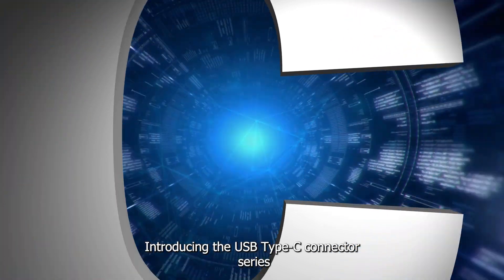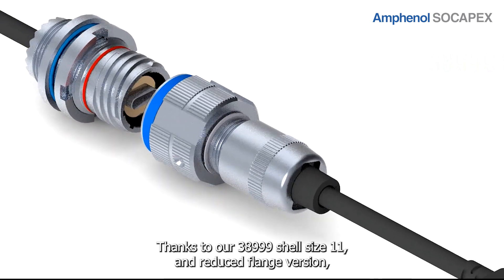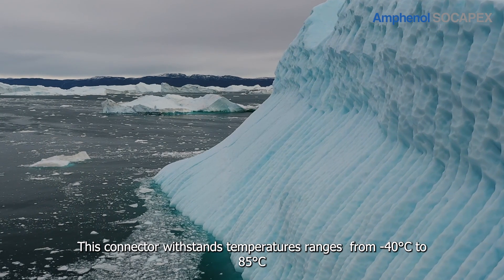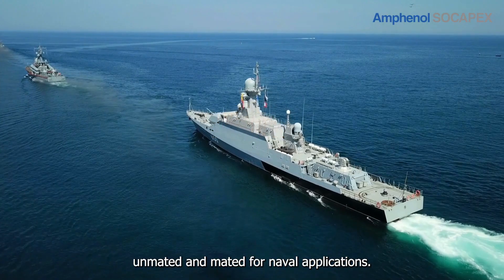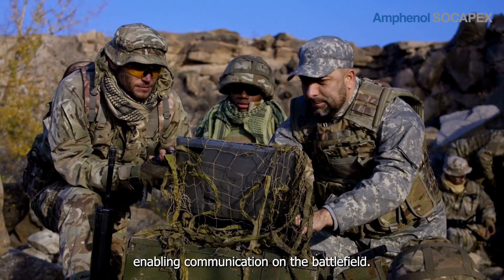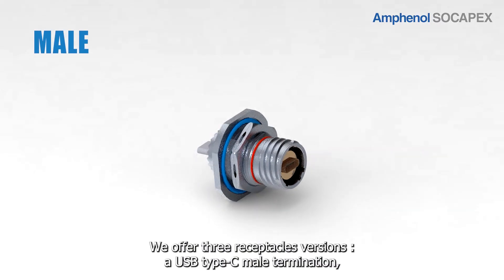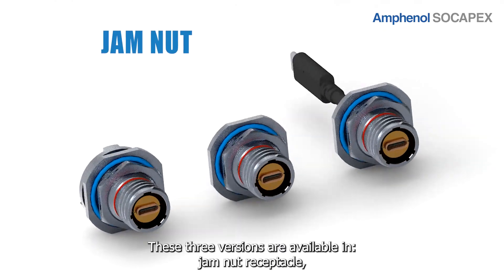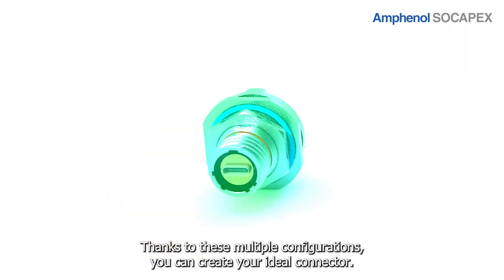Amphenol USB type-C connectors- USB3C FTV Series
In this video, we present Amphenol's USB Type C connector.

The Amphenol Socapex connector USB3CFTV is a cutting-edge solution for data transmission in harsh environments. With its thread coupling and MIL-DTL-38999 series III type, this connector is designed to withstand extreme conditions, making it ideal for applications such as battlefield communication, grounded vehicles, military avionics, and general industry use. One of its key features is its fully reversible connector, which allows for bi-directional power capabilities, and is compatible with USB3.2 specifications. With a power supply of up to 100 Watts (20V/5A), it can handle demanding power requirements. It also supports data transmission of up to 1 meter, providing reliable and efficient connectivity in challenging environments.
The Amphenol Socapex connector USB3CFTV is designed to be sealed against fluids and dusts with an IP68 rating, ensuring reliable performance even in extreme conditions. Its shell size 11 and shock, vibration, and traction resistance make it durable and reliable in demanding applications. Additionally, it does not require any tools for cabling adaptation, making it user-friendly and efficient in the field.
With EMI protection and mating plug/receptacle cycles of 500, the Amphenol Socapex connector USB3CFTV provides reliable and secure connectivity in challenging environments. It also offers salt spray resistance, ROHS compliant platings, shock resistance, and operates within a wide temperature range of -40°C to +85°C (-40°F to 185°F), making it suitable for a variety of rugged applications.
Overall, the Amphenol Socapex connector USB3CFTV is a robust and reliable solution for data transmission in harsh environments, making it a top choice for military, aerospace, and general industrial applications where durability, performance, and sealing against environmental factors are critical requirements.

Amphenol Socapex prescribes, designs and manufactures rugged, reliable and innovative interconnection solutions for military & aerospace applications.
The company is specialized in standard and customized electrical and fiber optic connectors, contacts, accessories and cabling solutions for harsh environments.